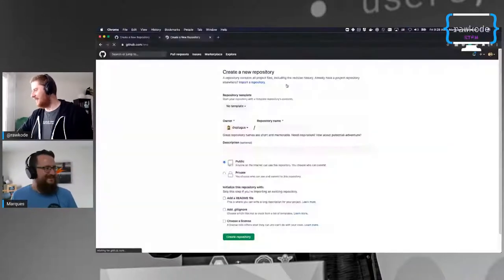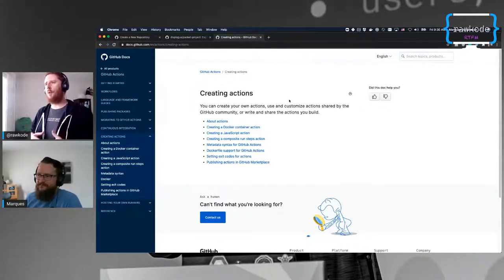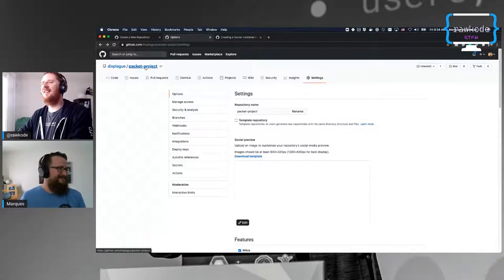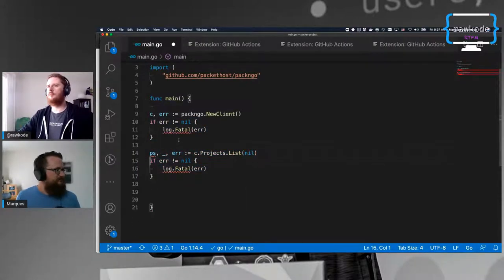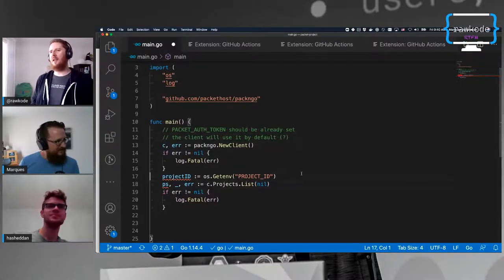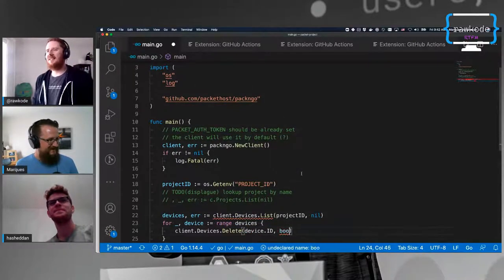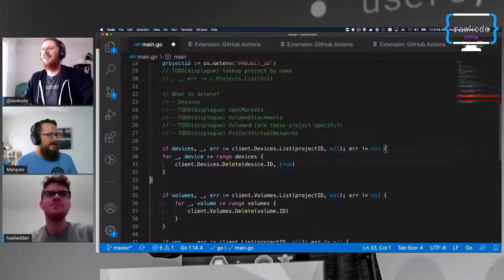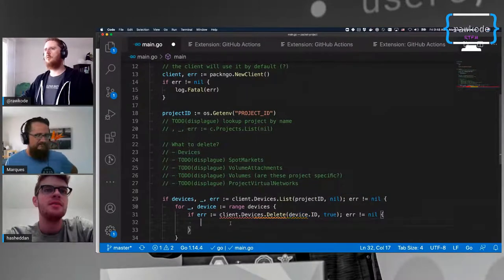HackOnPack #1 - Packet Sweeper